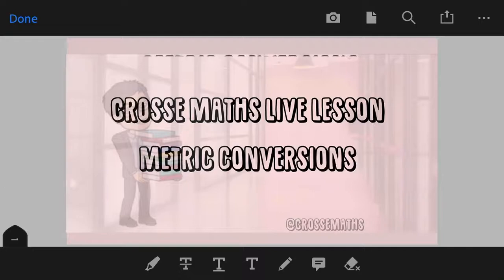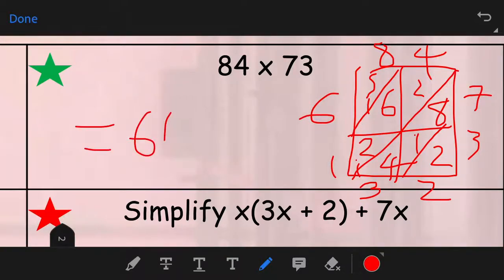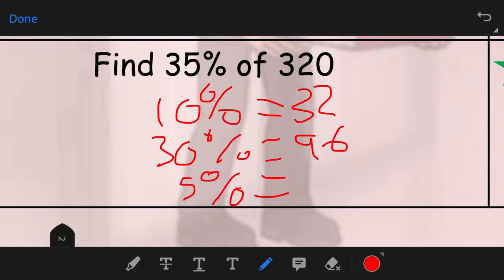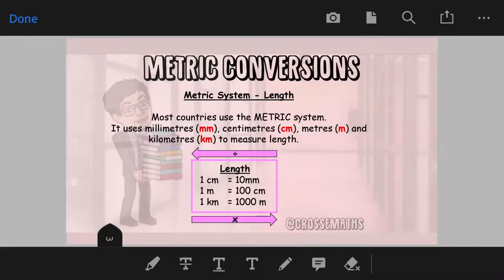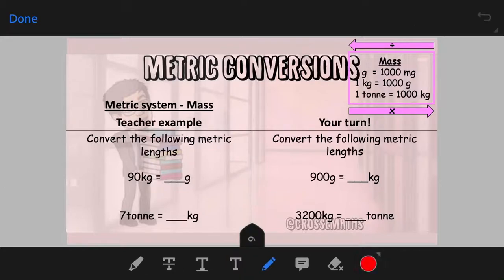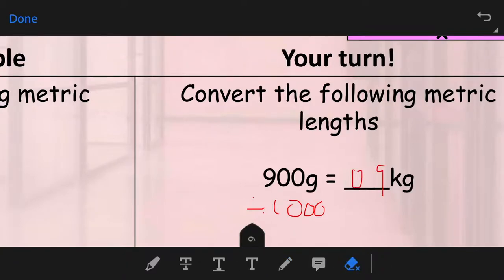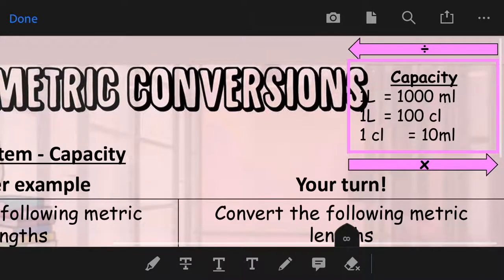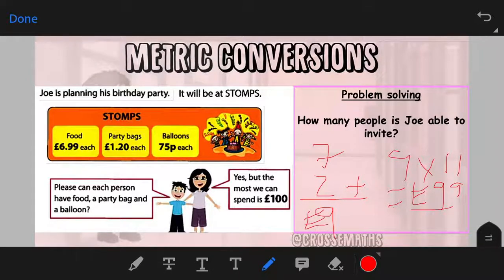Crossed Maths Metric Conversions